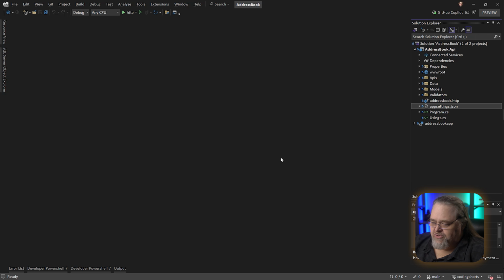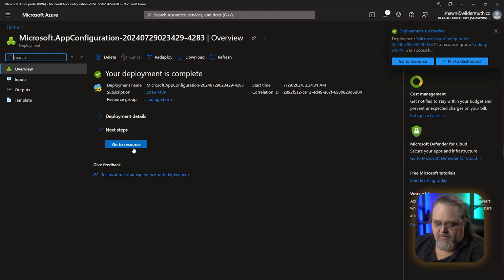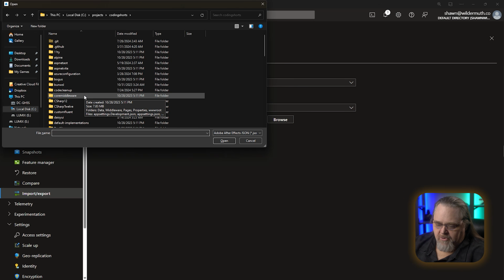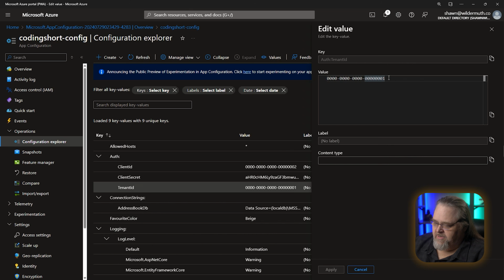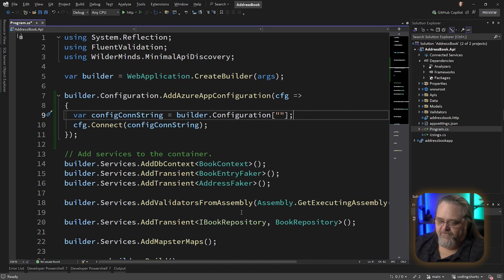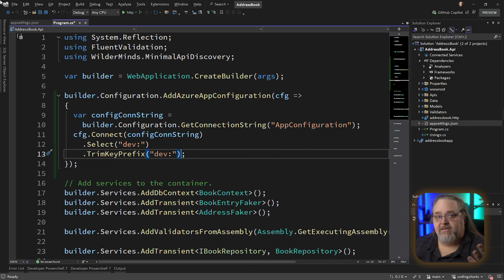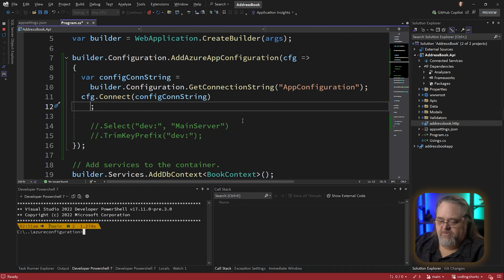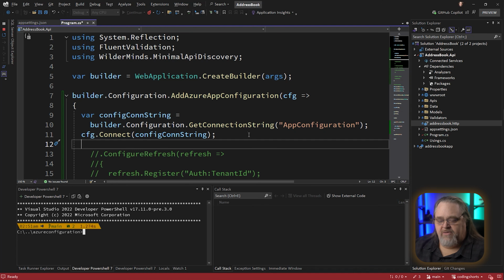Coding Shorts #105: Centralize Your Azure App's Configuration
I'm holding a one-day workshop on August 26th - "Pragmatic Architecture for .NET Core".

Handling configuration is a challenge in most applications. But Azure's App Configuration can solve some of these. Let me show you how:

00:00 Introduction
01:15 Configuration
01:59 Azure App Configuration
03:21 Adding Configuration Values
04:36 Using Separators for clarity
05:39 Using App Config in .NET Projects
08:07 Using Prefixes
09:13 Using IConfiguration
11:07 Conclusion